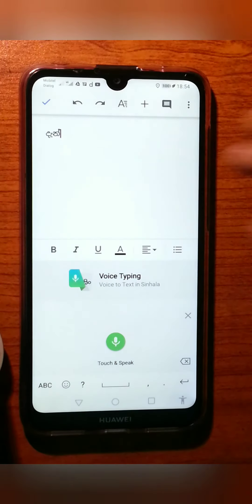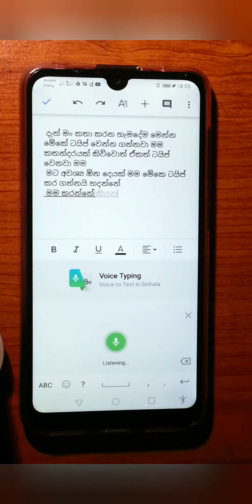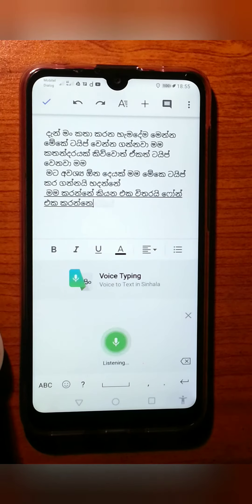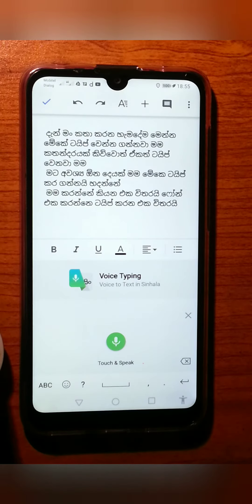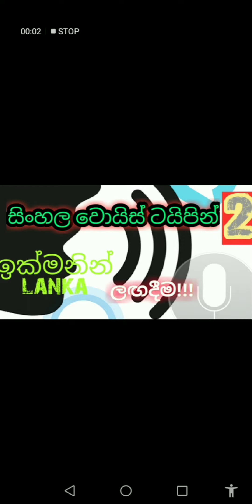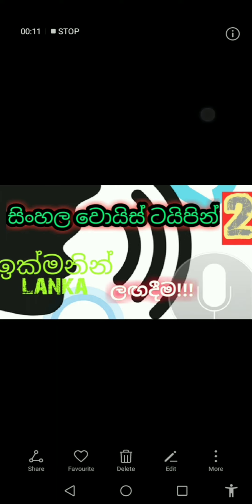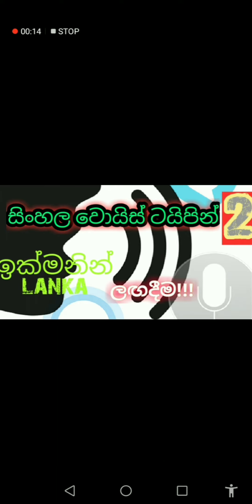සිංහල mobile වොයිස් ටයිපින් /Mobile Word ලියකියවිලි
සිංහල mobile voice typing  2 ළඟදීම එනවා